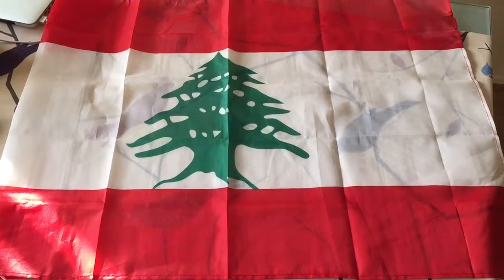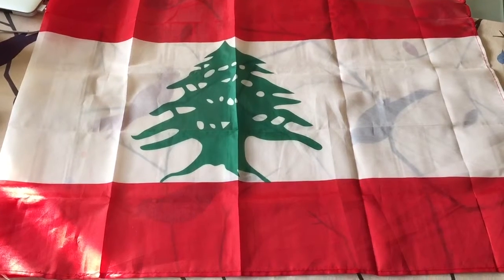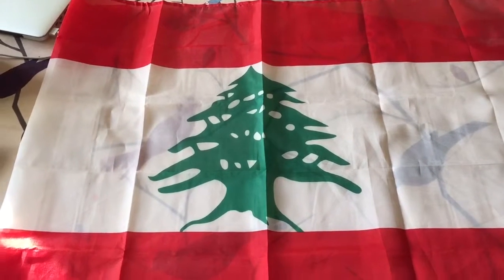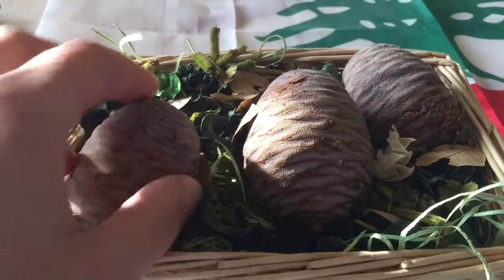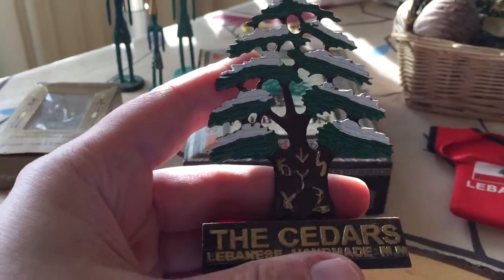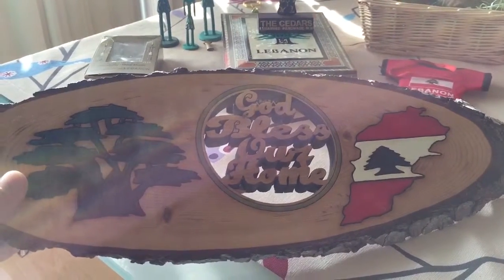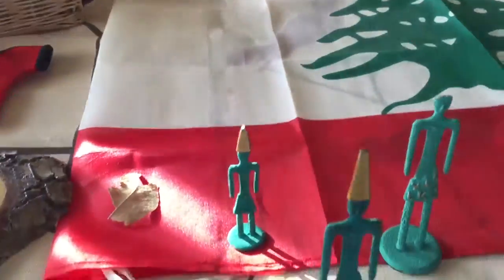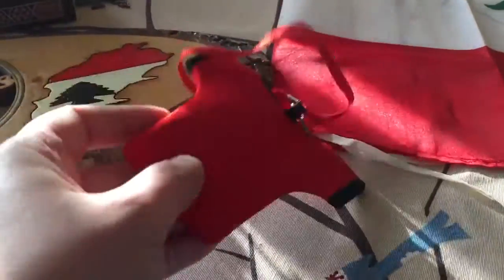Lebanon Souvenirs - Lebanese Flag, Cedars of Lebanon, Phoenician Figurines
Handmade souvenirs from my trips to Lebanon:
- Lebanese Flag
- Cedar wood drink coasters
- Cedar wood box
- Lebanese Cedar small deco item
- key hangers
- Cedar Tree cones from the Shouf Cedar Reserve - Barouk. This is the largest natural cedar tree reserve in Lebanon.
- Phoenician figurines from the National Historic Museum in Beirut